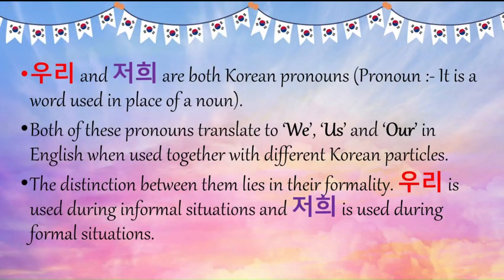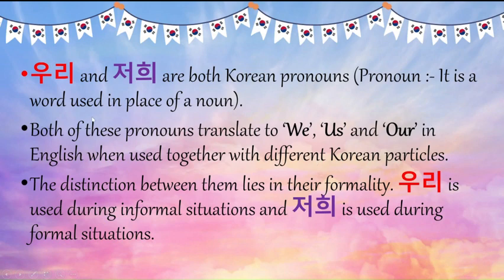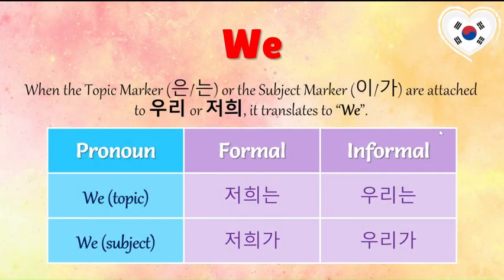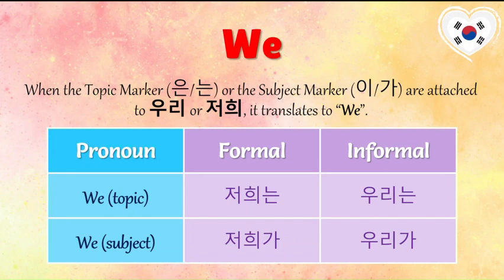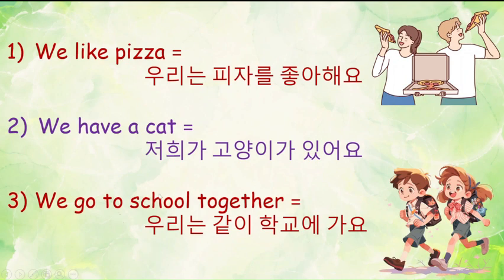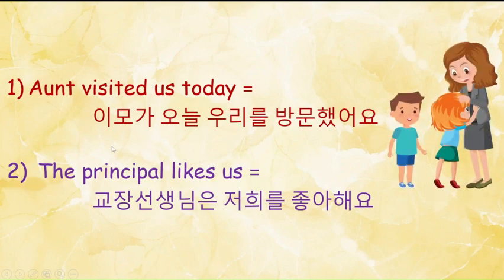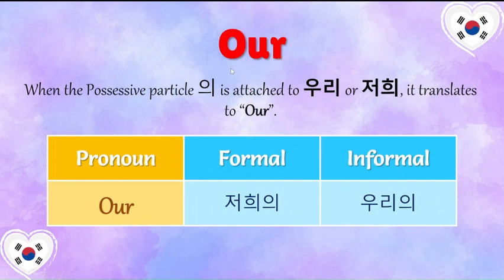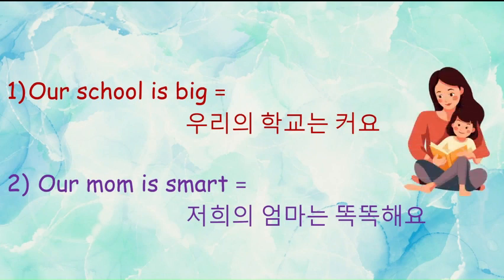How to Say "We", "Us" and "Our" in Korean? | Korean Pronouns 우리 & 저희 | Basic Korean Grammar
In this video I'll introduce you to two very important Korean Pronouns 우리 and 저희 that translate to "We", "Us" and "Our" in Korean.

0:00 How to Say "We", "Us" and "Our" in Korean?
0:15 Introduction to Korean Pronouns 우리 & 저희 (Meaning & Difference)
1:56 Using 우리 & 저희 as "We" in Korean sentences
4:59 Using 우리 & 저희 as "Us" in Korean sentences
6:33 Using 우리 & 저희 as "Our" in Korean sentences